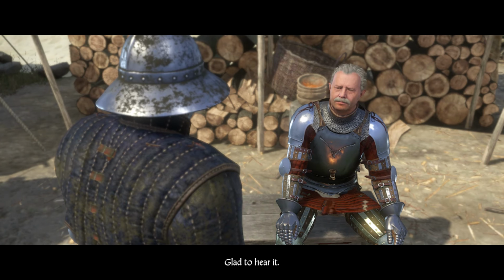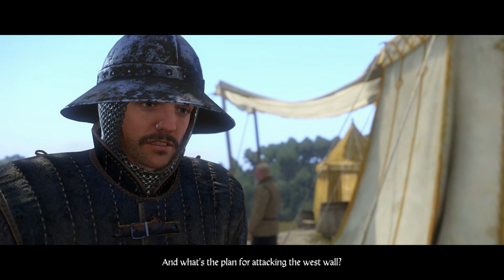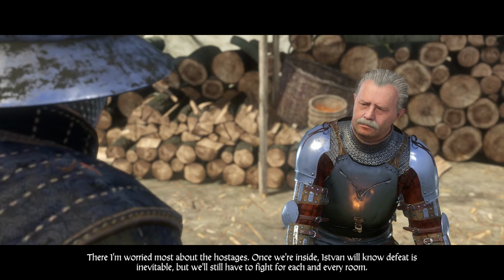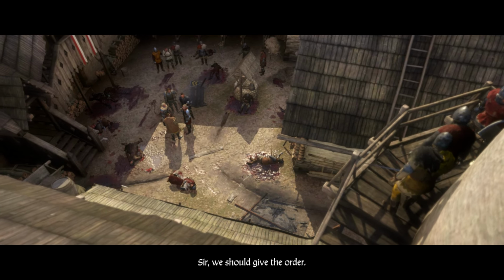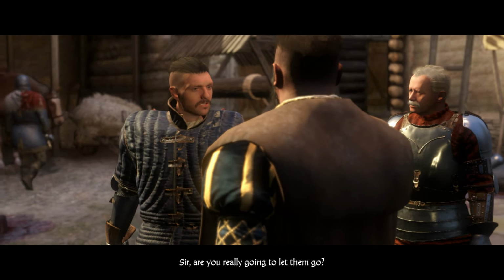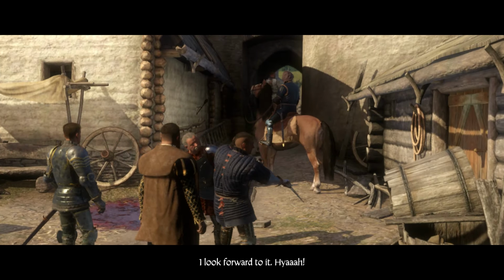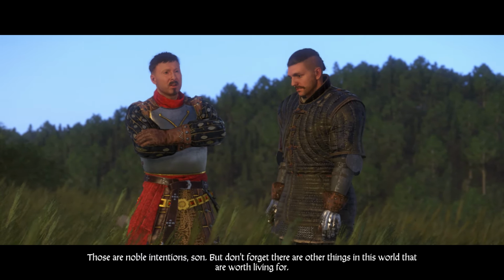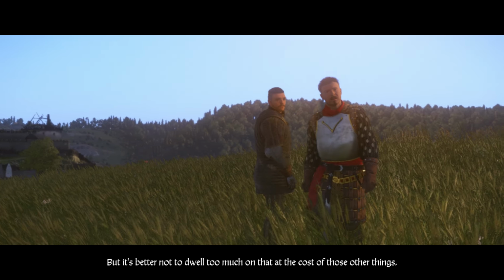Kingdom Come Deliverance: Seige, An oath is an oath